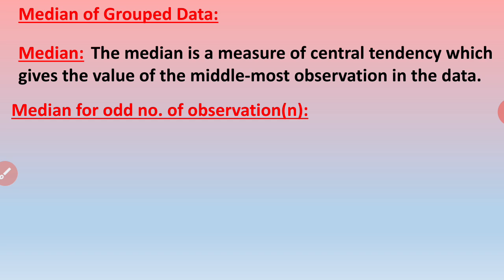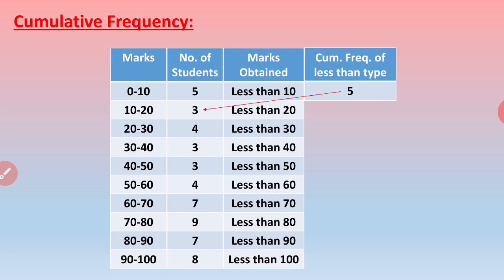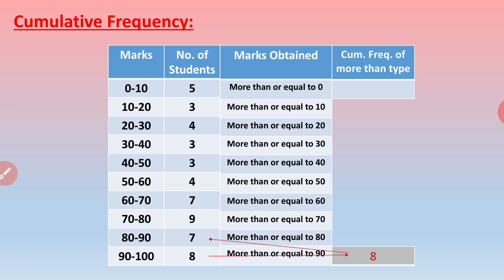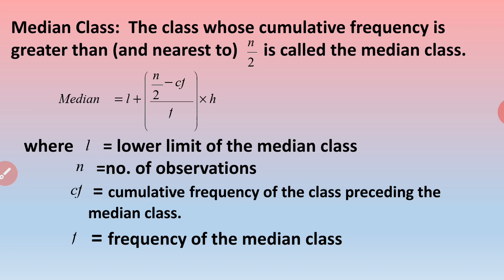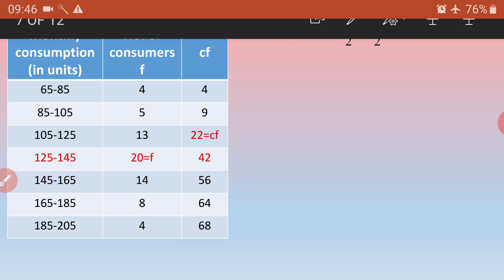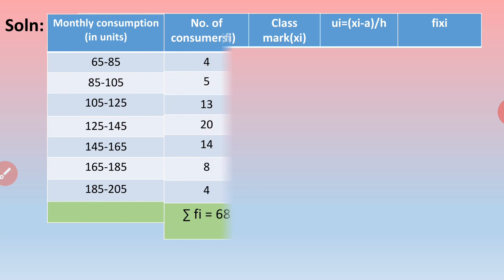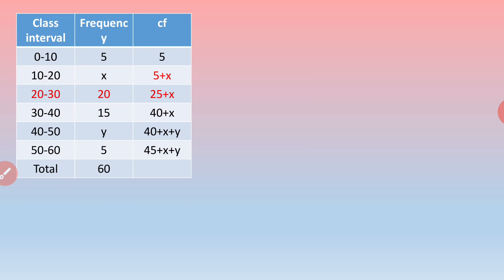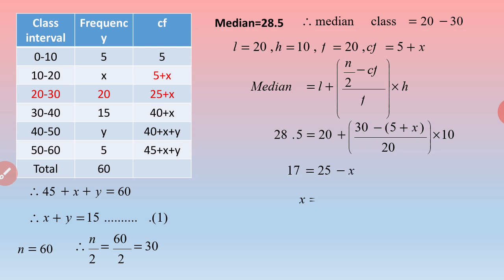STATISTICS Std X (Ex 14.3 Q 1 & 2)